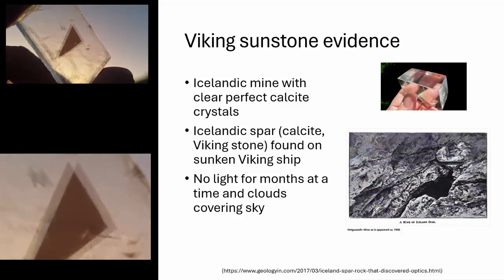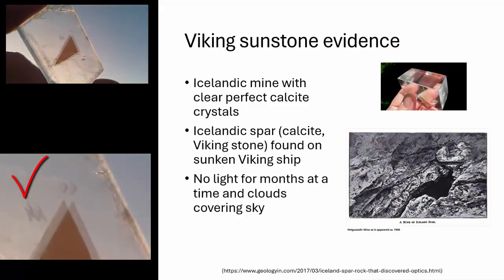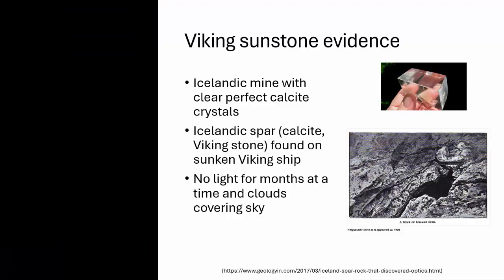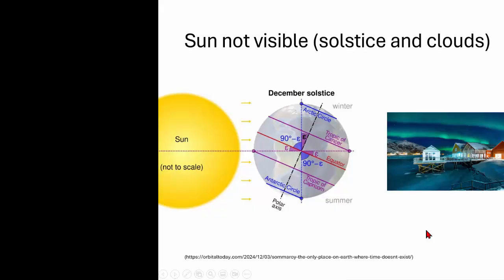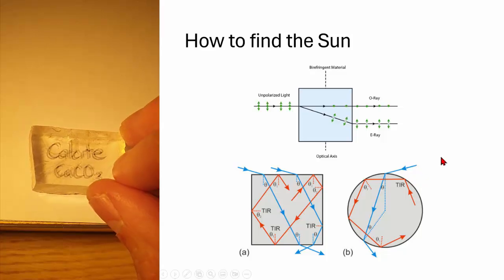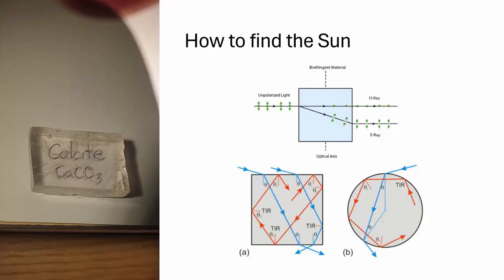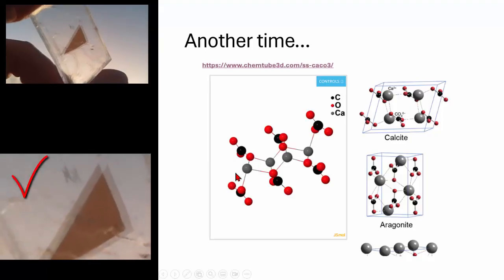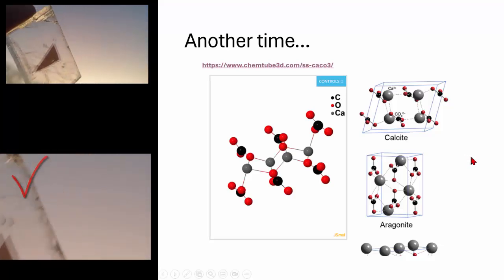Viking sunstone | EARTH SCIENCE EXPERIMENTS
How to use calcite to navigate when there are no stars or Sun in the sky.